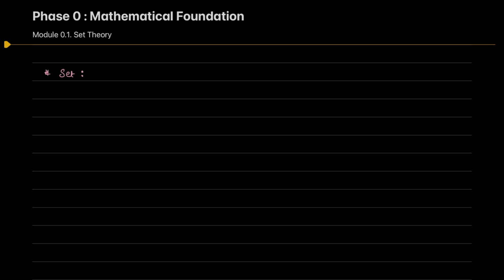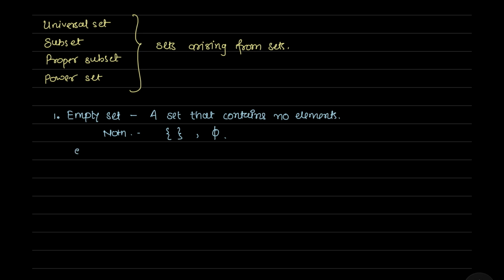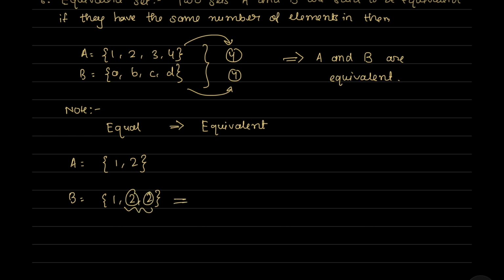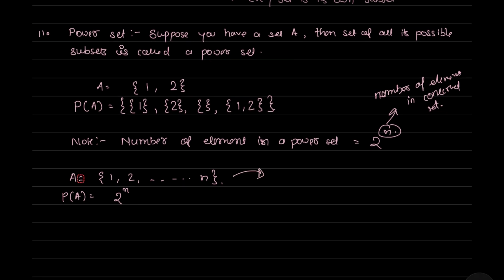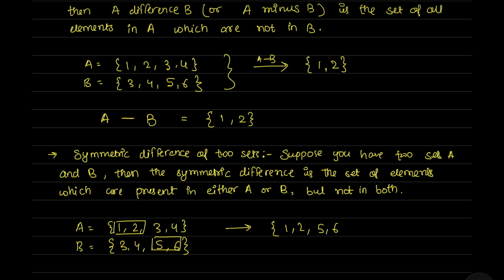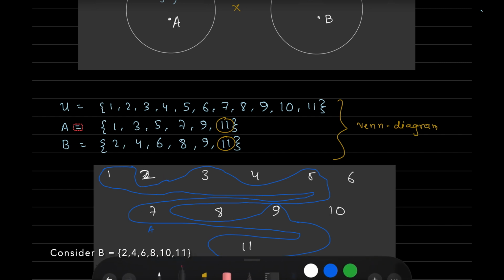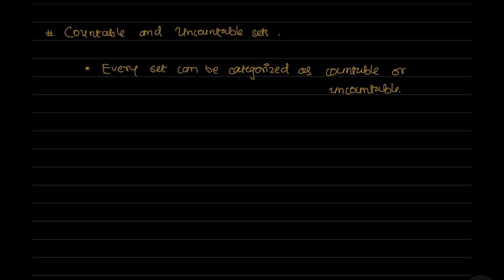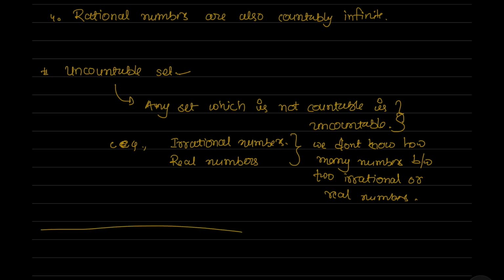0.1. Set Theory - Sets, Representation, Operations, Venn Diagrams.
Learn Set Theory from the absolute basics — step by step, with intuition, examples, and visual explanations.

In Module 0.1 we build one of the foundations of mathematics: Sets. We start with what a set actually is and gradually move toward operations, Venn diagrams, Cartesian products, and the fascinating difference between countable and uncountable infinity.

Topics Covered

• Roster Method & Set-Builder Notation
• Empty, Finite & Infinite Sets
• Equal vs Equivalent Sets
• Subsets, Proper Subsets & Supersets
• Disjoint & Overlapping Sets
• Power Sets
• Union & Intersection
• Difference
• Symmetric Difference
• Venn Diagrams
• Cartesian Product
• Countable Sets
• Uncountable Sets

This series is designed for anyone who wants to learn mathematics **from the ground up** and eventually build the mathematical foundation required for:

• Statistics & Probability
• Data Science
• Machine Learning
• Deep Learning
• Artificial Intelligence

No advanced mathematical background is assumed. We’ll start with the fundamentals, understand **why** concepts work, develop intuition, and progressively move toward more advanced mathematics.